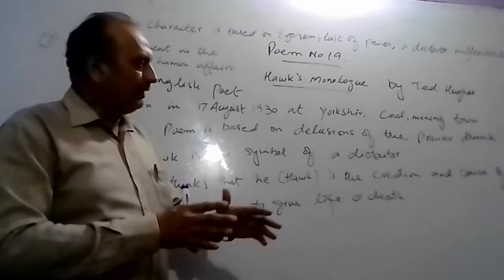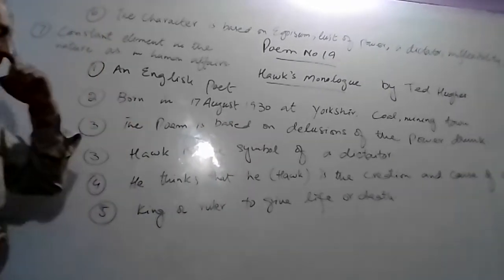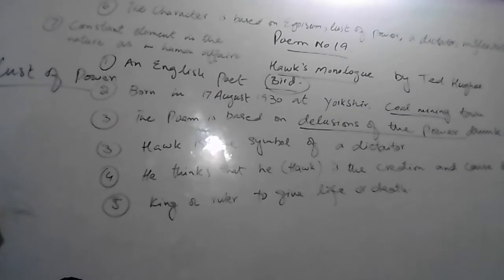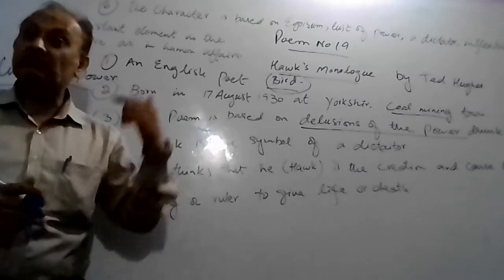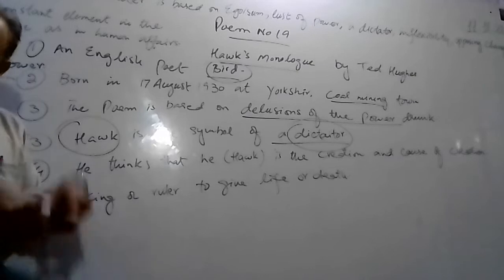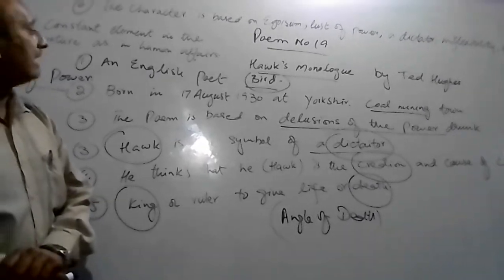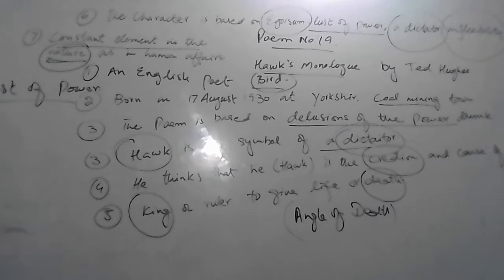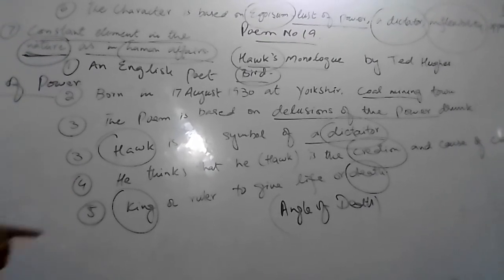Poem No 17 Hawk's Monologue by Ted Hough Dated 11-11-2022